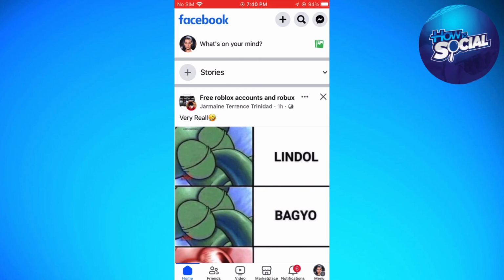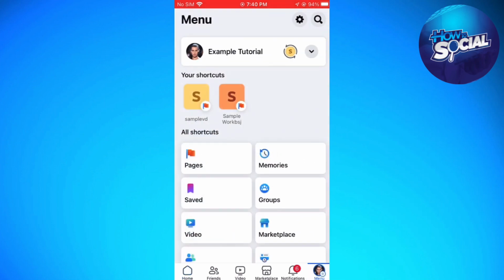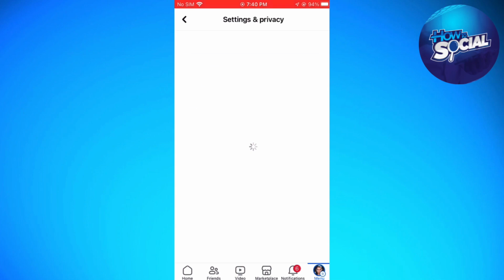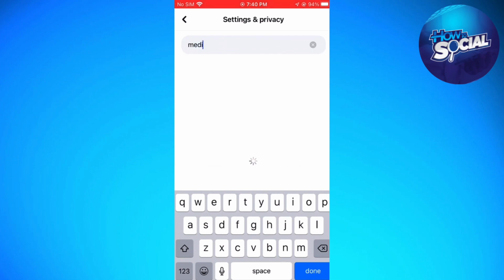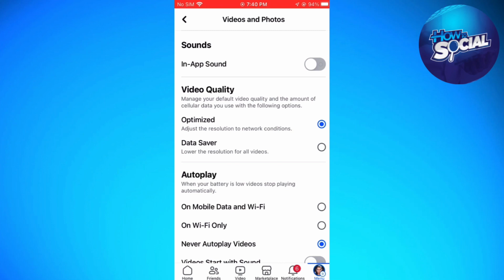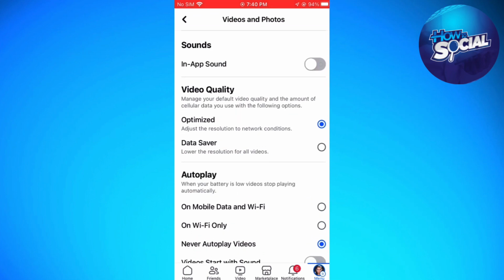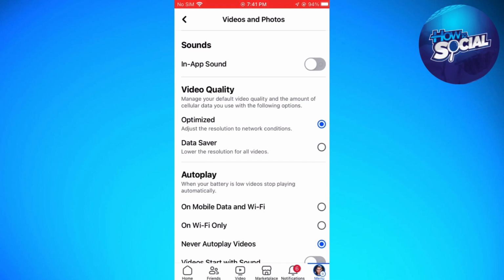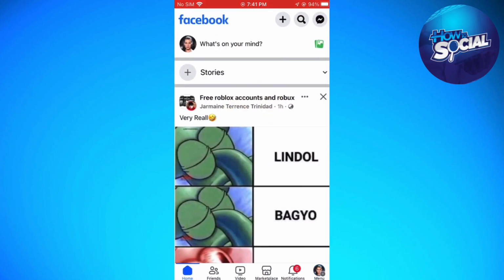How To Fix Blurry Story on Facebook (2023 Guide)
Learn How To Fix Blurry Story on Facebook (2023 Guide). This video wil lshow you how to fix facebook blurry story. If you have a blurry story in facebook and looking for a fix this is for you.